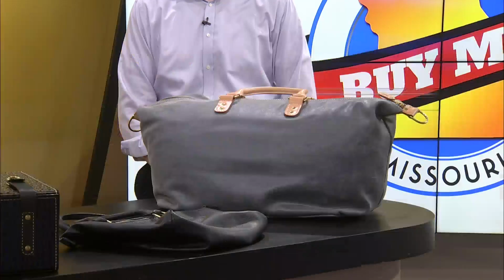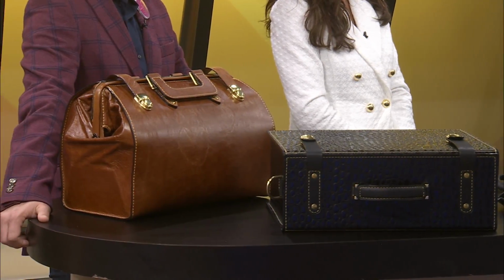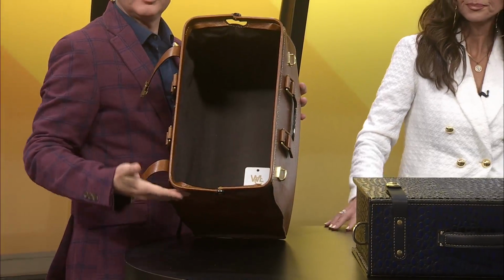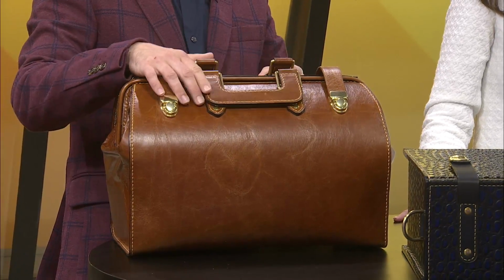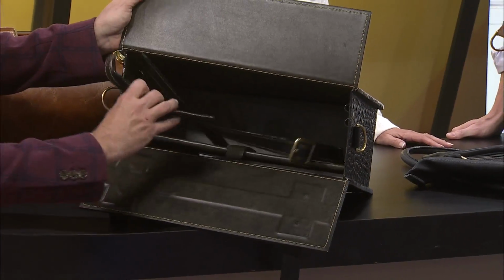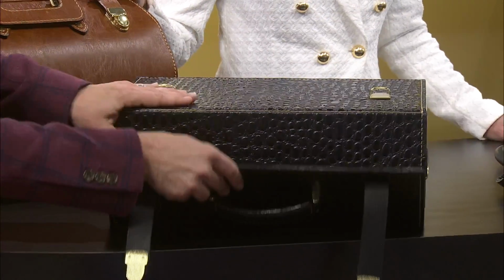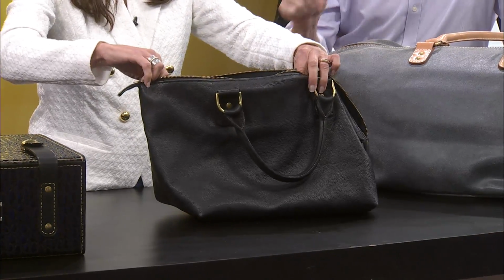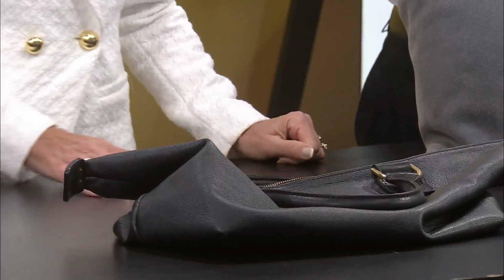Ozarks FOX AM-Buy Missouri-Waterwheel Leather-10/26/21